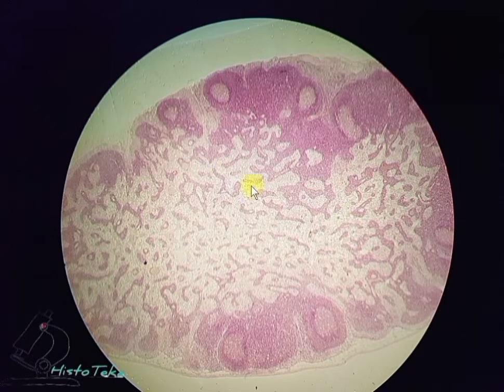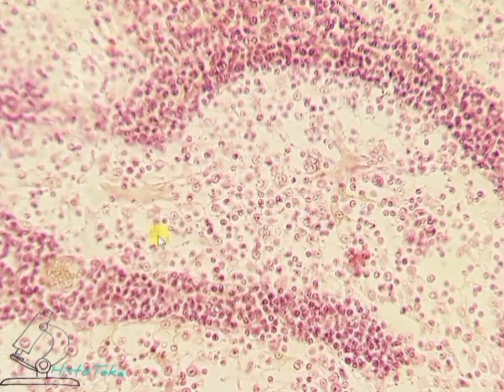RETICULAR TISSUE (histological preparation / m.e. 1)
A detailed description of the histological preparation "RETICULAR TISSUE" is provided to your attention. The video is an educational aid and in no case should it replace working with a microscope and preparations in practice. The video contains information relevant at the time of release. If you still have any questions after watching it, write in the comments. We will respond to everyone).